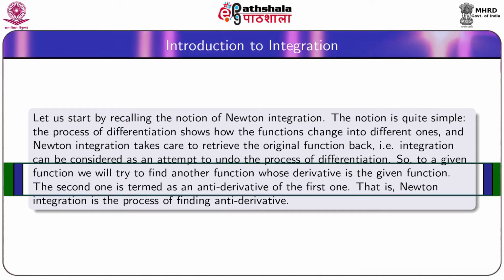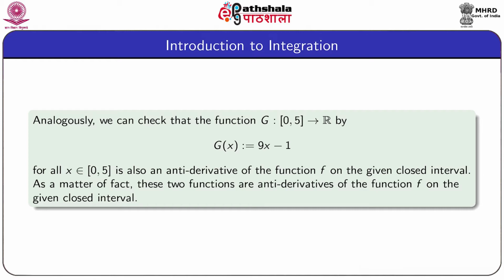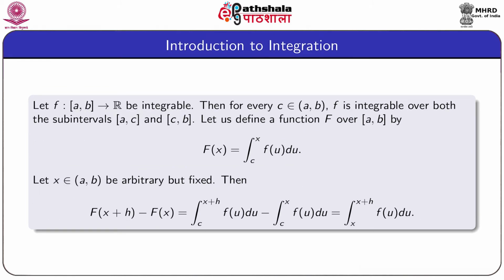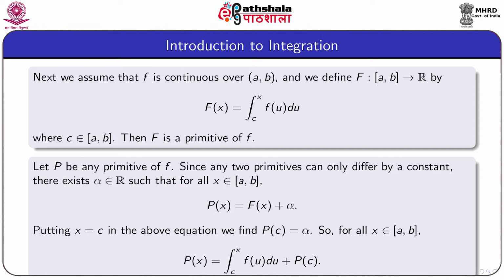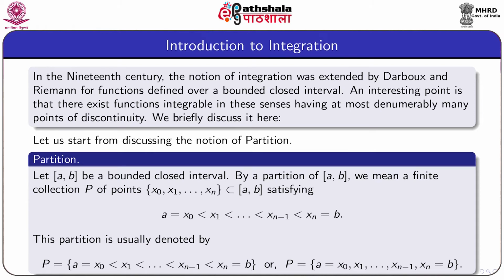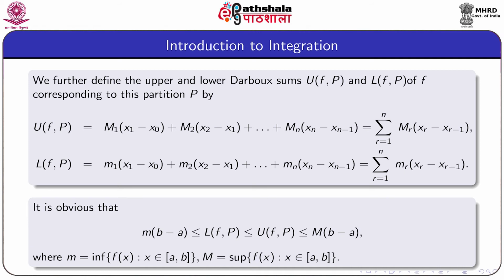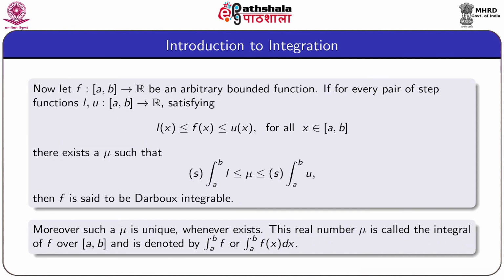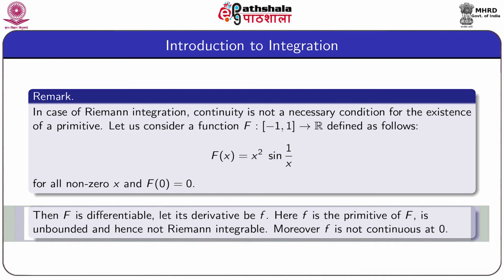Introduction to Integration